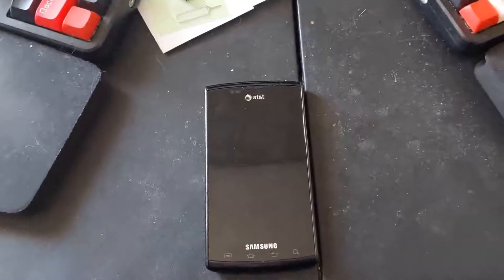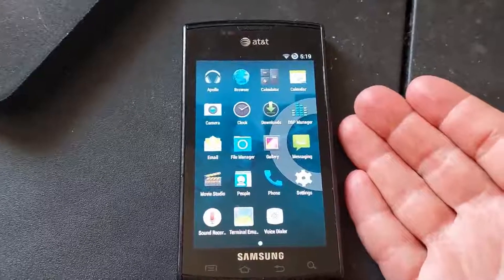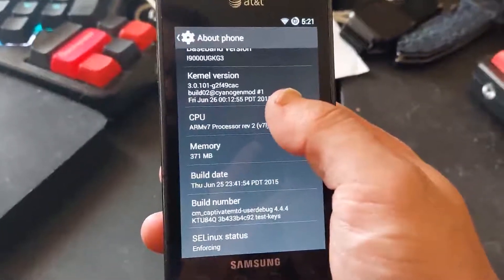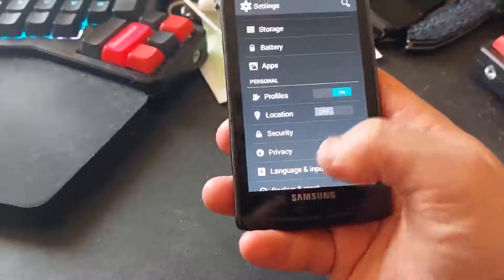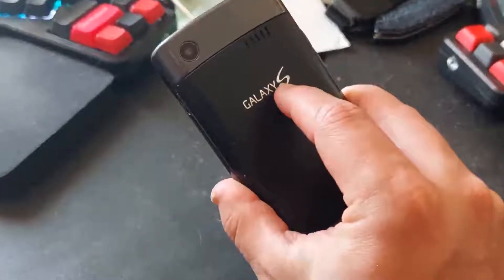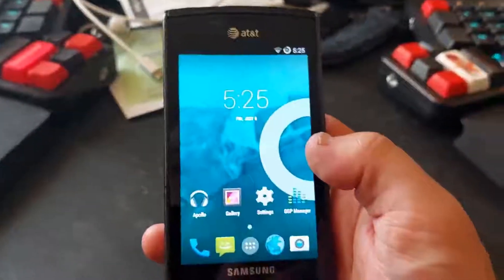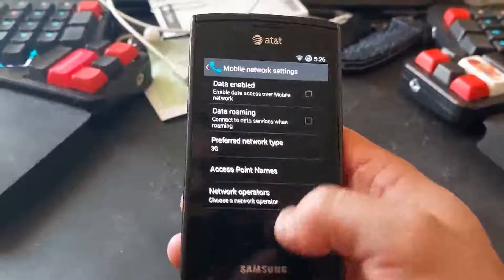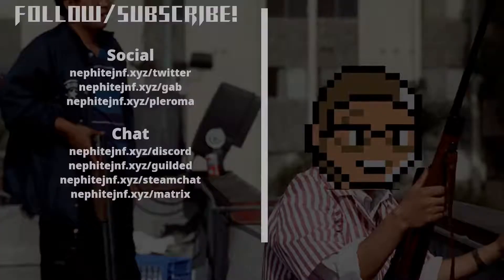This Jellybean Still Has Some Great Tricks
People are used to the way things are, but things used to be different. Things are more convenient now, but that could also be a bad thing. Stock android used to give you more control, but now it locks you out at every pass, unless you use a custom version.